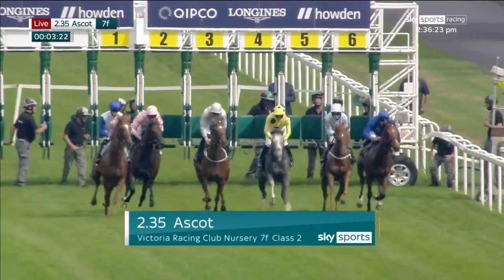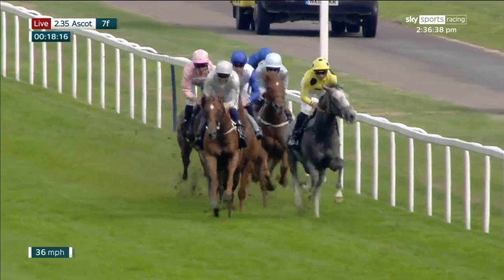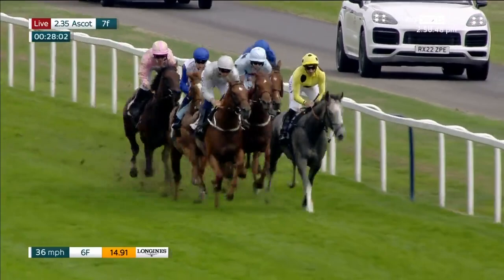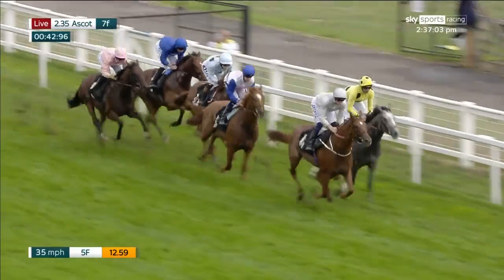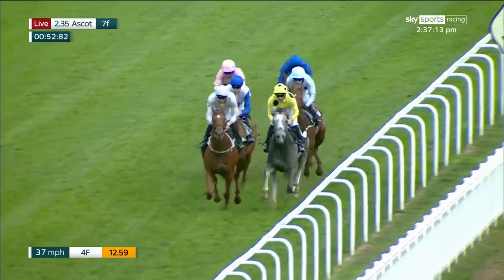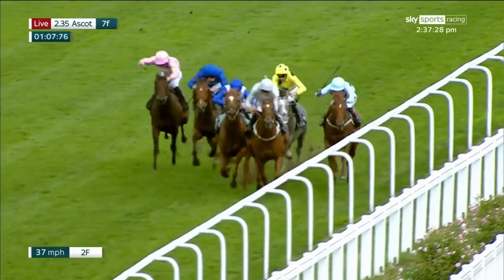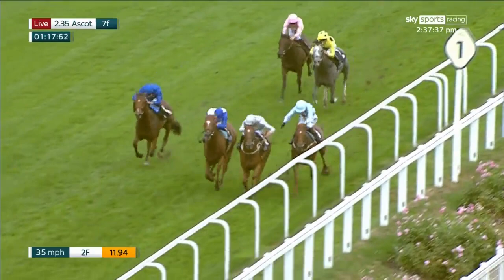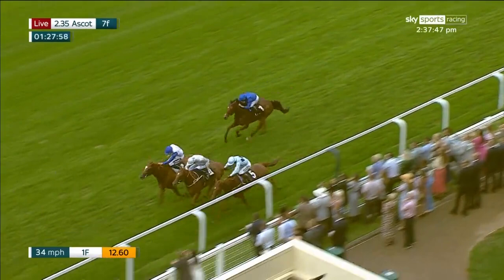Unbelievable! A three-way photo finish at Ascot as Urban Sprawl comes out on top in a thriller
Urban Sprawl came out on top in a thrilling three-way photo finish at Ascot, beating Sunningdale and Rose Prick.